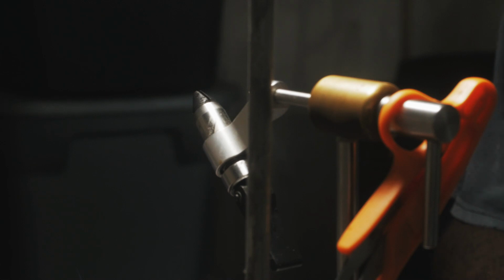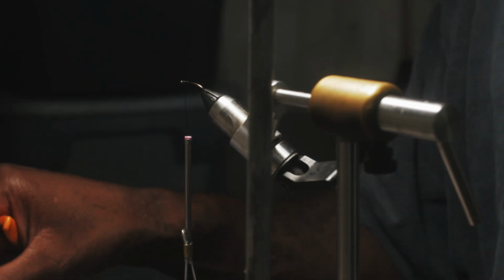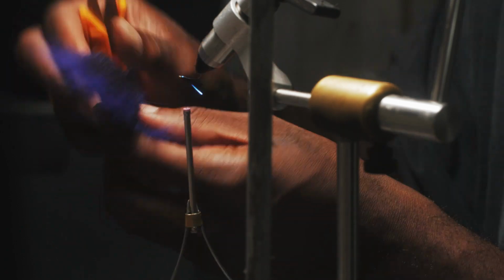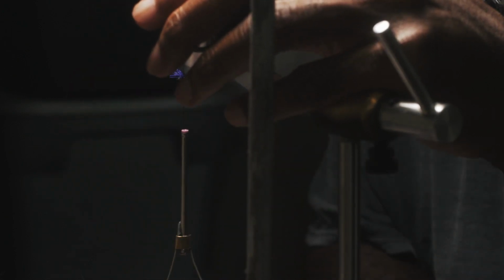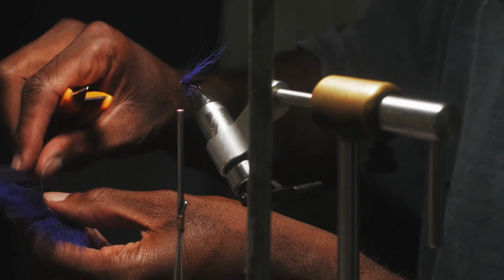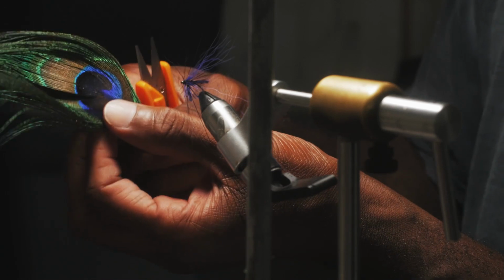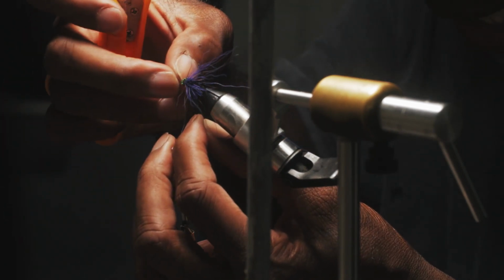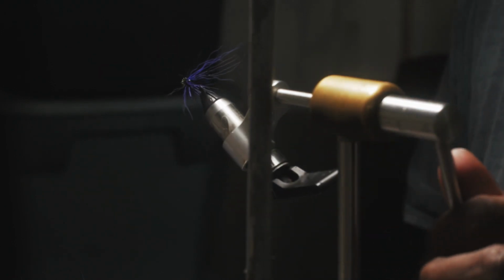The Damselfly Tied the Simple Way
Wanted to work on a damselfly lure every since my last fishing trip. I saw tons of damselflies on the rock below the dam. I'm not sure how much time they have left before it turns cold and they die off, but I plan to get a batch tied to try out this week.

This is my rendition of the damselfly.

FREE STUFF
Trifecta of Making Horsepower PDF